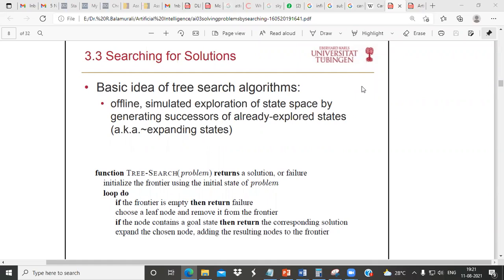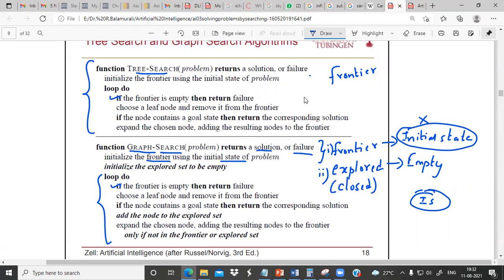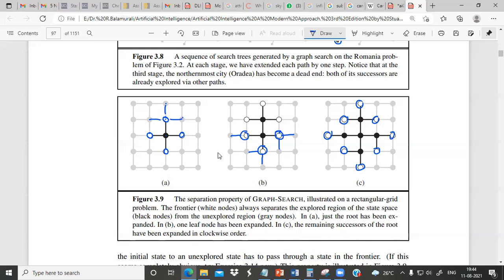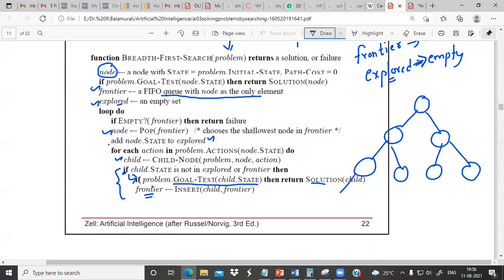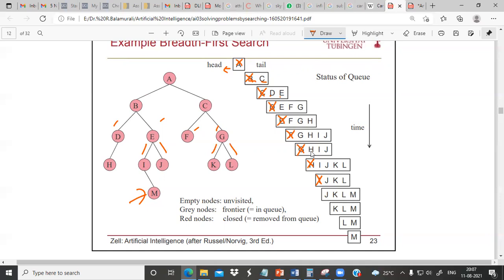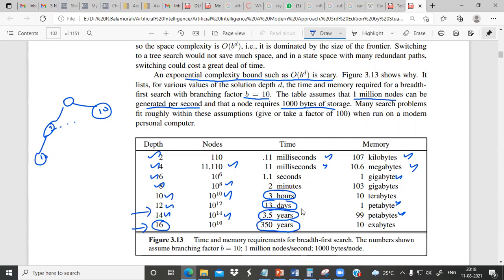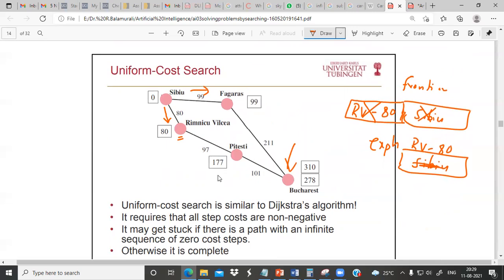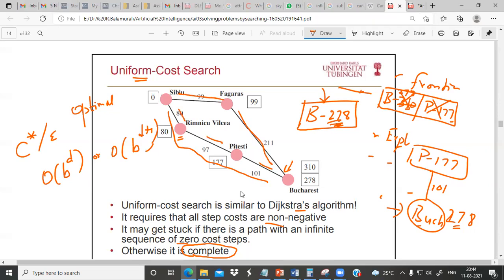AI Lecture 5